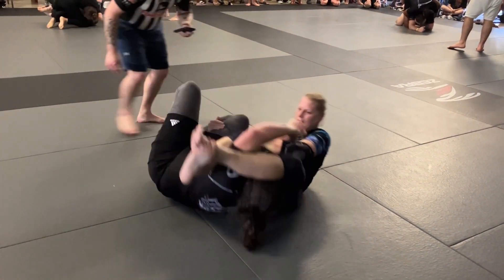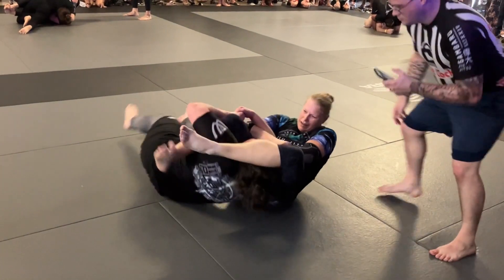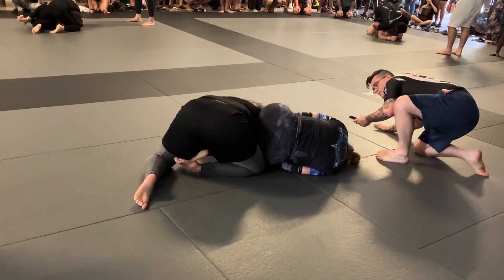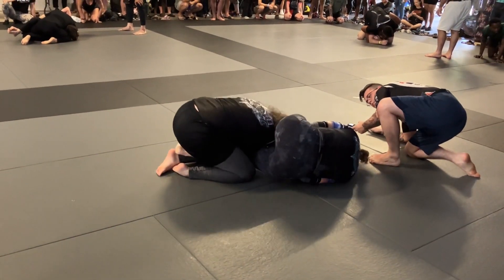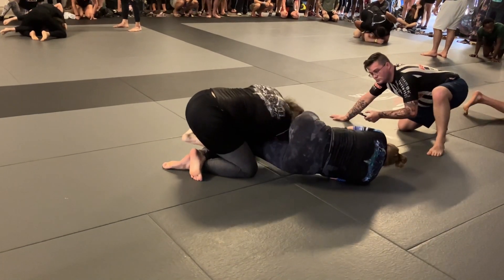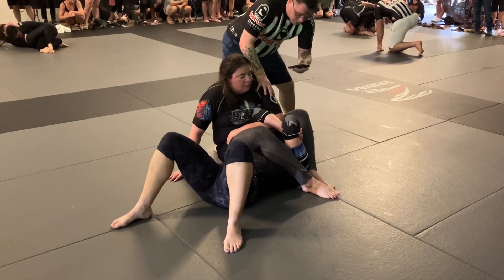Stephani & Jesse EBI OT, Sub Only Competition @ 10th Planet Jax, 10th Planet Orange Park Jiu Jitsu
Stephani & Jesse EBI OT,  Sub Only Competition @ 10P Jax, July 16, 2023

10th Planet Orange Park,